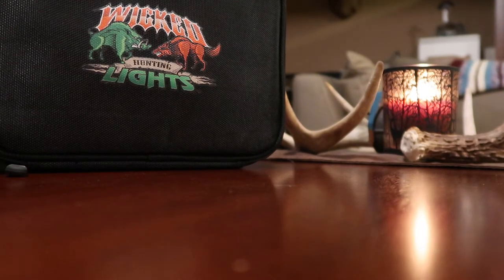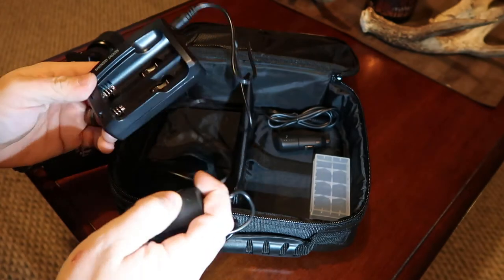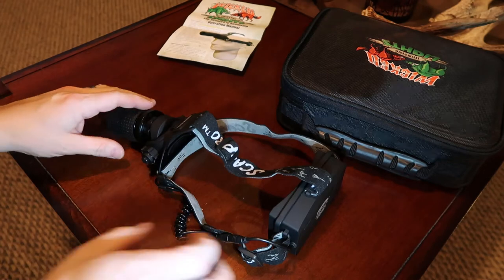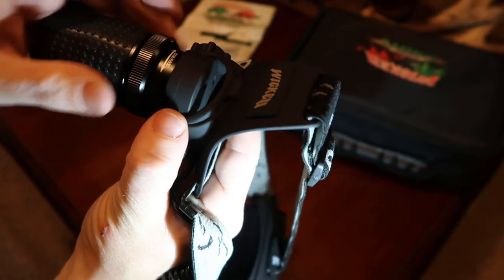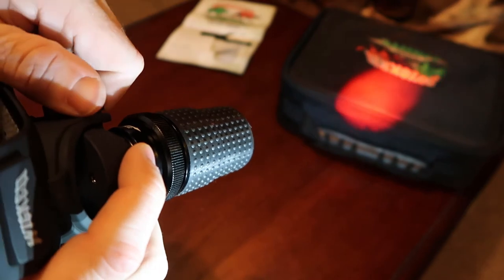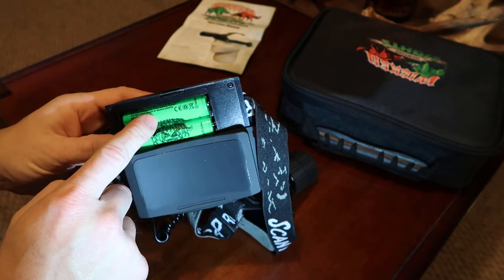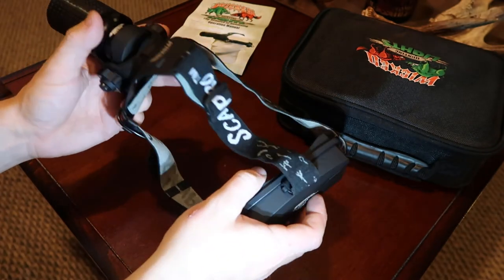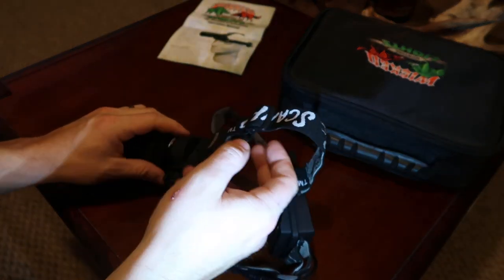Wicked Lights Scan Pro Review - Coyote/Predator Hunting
In this video I do a product review of the Wicked Lights Scan Pro Headlamp.  This is a thurough review of a good scan light for predator hunting (bobcats, coyote or foxes, etc).  This is a great light for all of your predator hunting needs.  Utilizing this light enables you to scan the field hands free.  This light being right above your eyes allows you to pick up the reflection of the predators eyes much easier since it is essentially on the same plane.